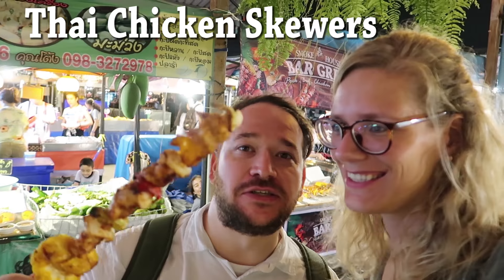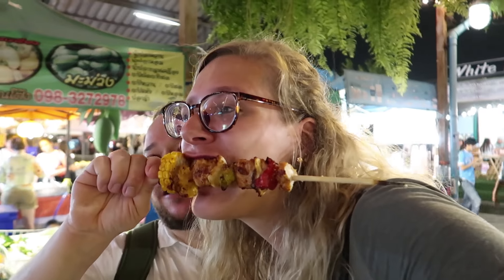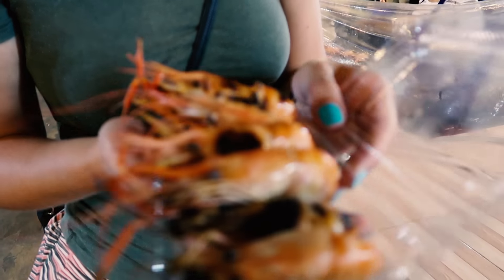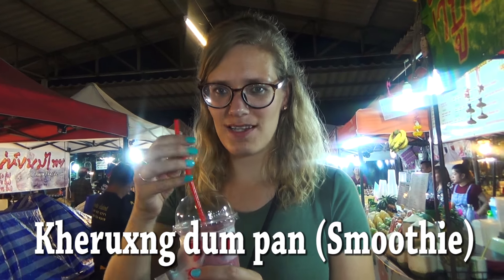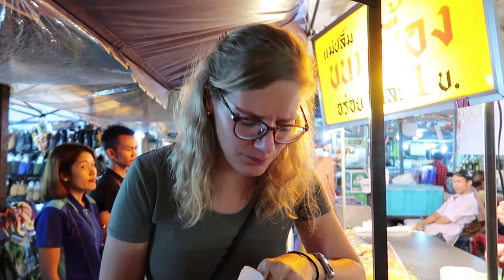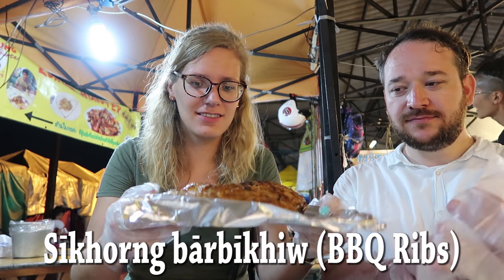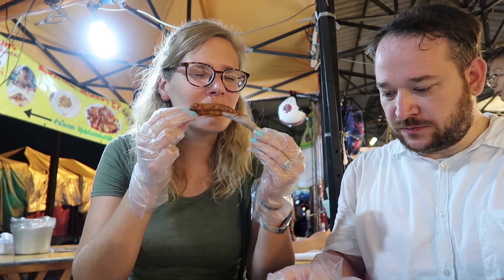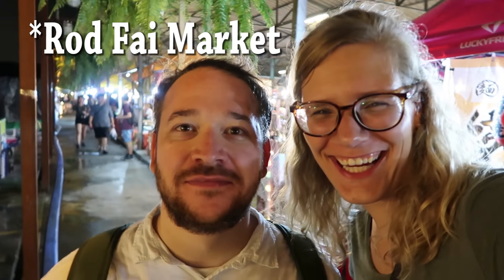Best Thai Street Food at Rod Fai Market in Bangkok, Thailand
We went to the Rod Fai Night Market (Train Market) in Bangkok, Thailand to eat Thai street food and we were not disappointed! This was one of the best night markets we have been to in a while and we enjoyed eating Thai street food.

About the Rod Fai Night Market:

Rot Fai Market (Train Market) in Bangkok is an authentic open-air bazaar selling an incredible array of vintage collectibles and memorabilia from yesteryear, from antique furniture to hippy fashion and Mao kitsch.

With three sections to this huge market space, there are also many traders selling modern fashion and apparel more typical of other night markets in Bangkok; however it’s the one-off and hard to find items that really make Rot Fai Market superior to all other night markets in the city.

Where else in the Thailand would you find a pristine 1950's Cadillac next to vintage leather jackets, French chandeliers and 1960's action figures from Japan? Combine all this with cool restaurants, bars and snack stalls and you have a fun night out from sunset to midnight, Thursday to Sunday.

Our Travel & Filming Equipment:
DSLR Camera
Action Camera
Video Recorder
Phone (video & Pictures)